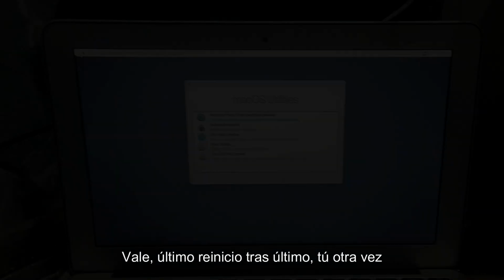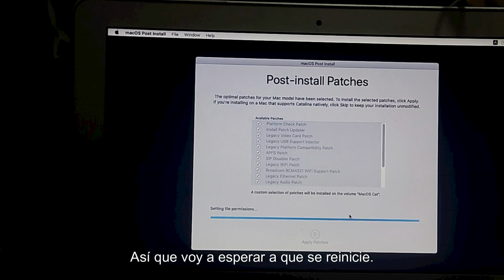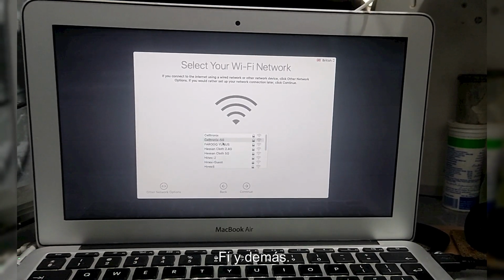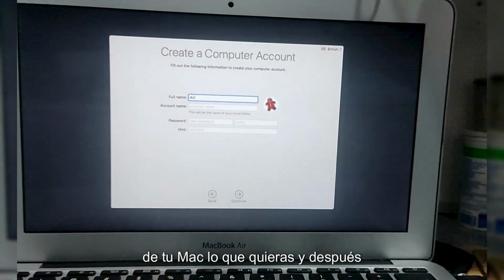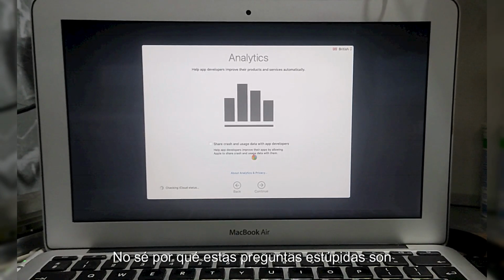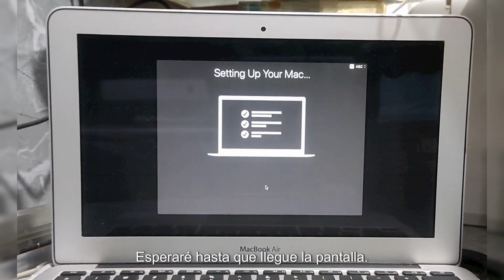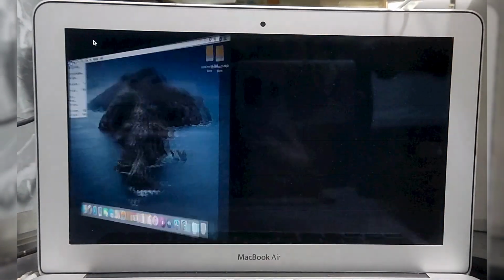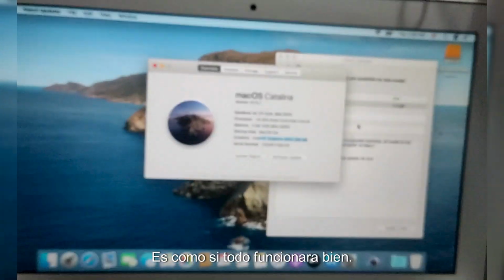How to update old unsupported macbook to mac os Catalina || Older Mac OS Update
hi everyone Salam Muslims, here today we ill guide you how to install Catalina on a older macbook even its air, pro or imac process is same for all we also upload how to update to latest version which you can find on this channel as well in description, so not further delay we ill start the update of Catalina os on our older macbook air.
for our Spanish viewers its with Spanish sub titile.